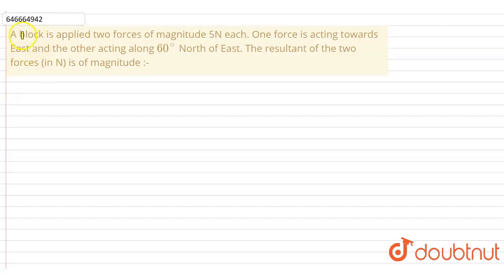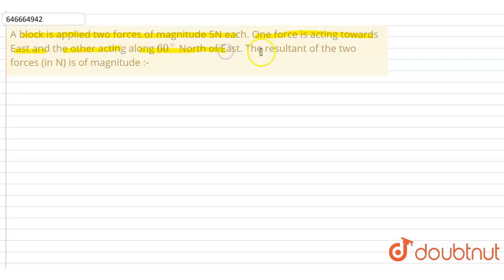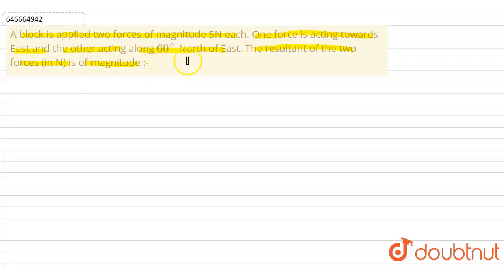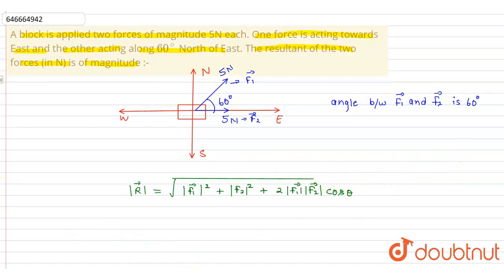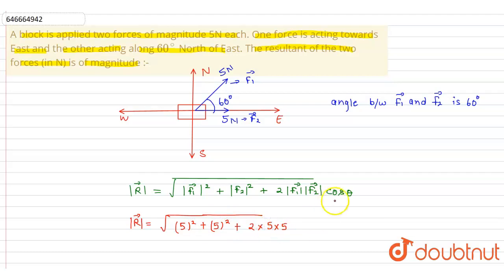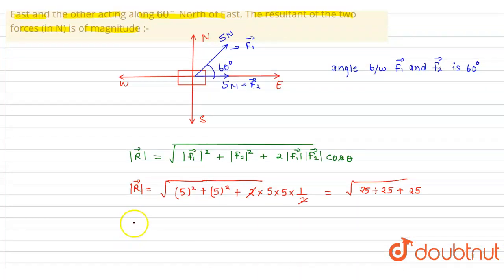A block is applied two forces of magnitude 5N each. One force is acting towards East and the oth...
A block is applied two forces of magnitude 5N each. One force is acting towards East and the other acting along 60^(@) North of East. The resultant of the two forces (in N) is of magnitude :-
Class: 12
Subject: PHYSICS
Chapter: UNIT & DIMENSIONS, BASIC MATHS AND VECTOR
Board:IIT JEE

👉 Have Any Query? Ask Us.